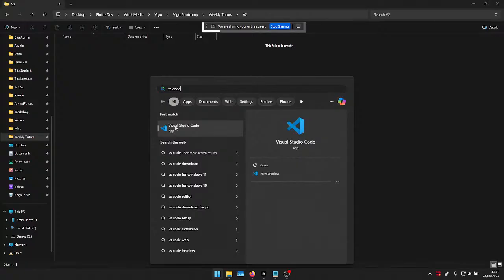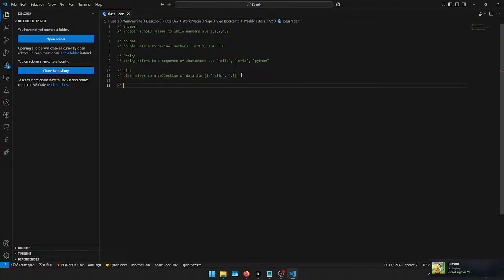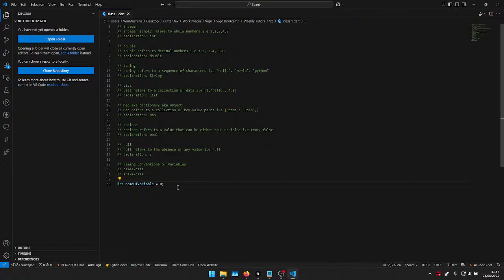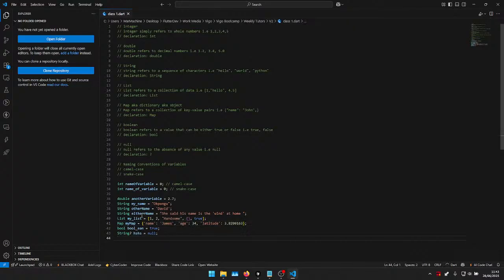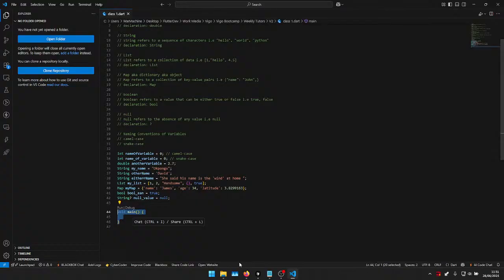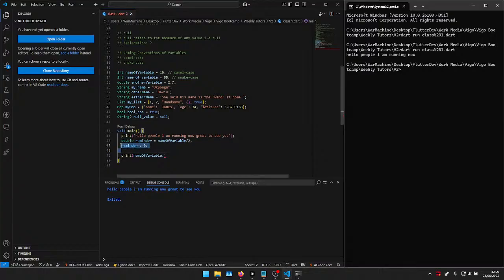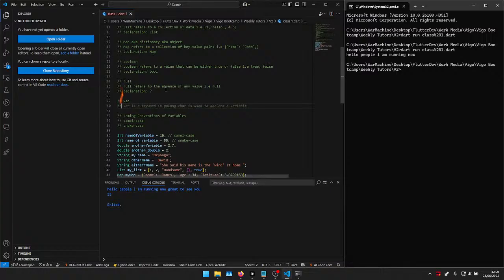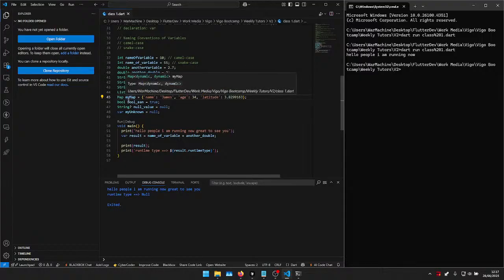Vigoplace Mobile Dev Class 1